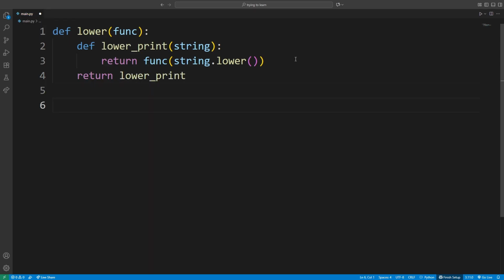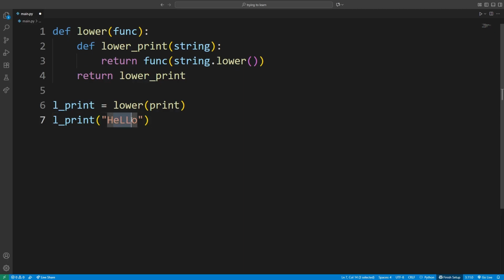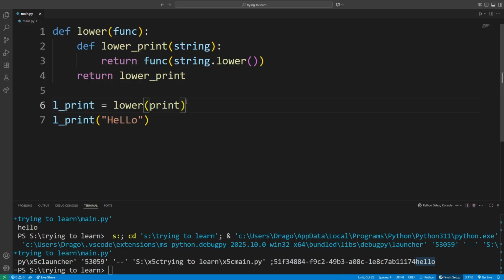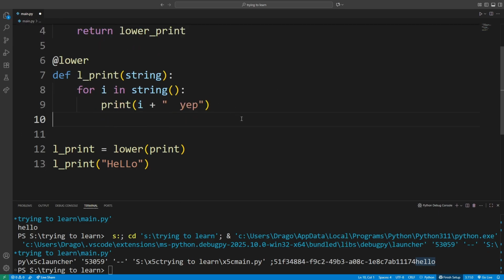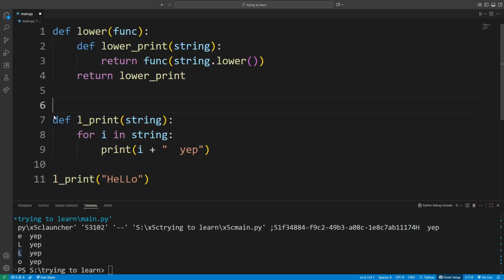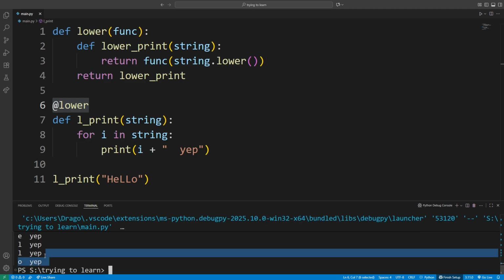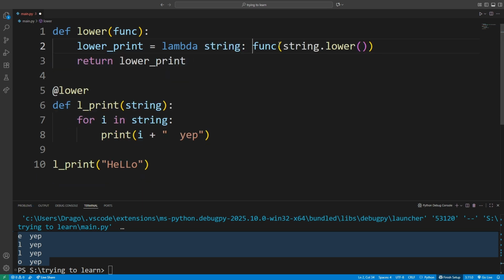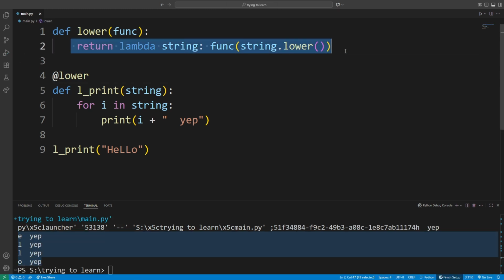how to make Decorators in python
A decorator is useful when you want to edit parts of functions in a simple and fast way. Try messing around with them because every tool you know will get you better at this skill!